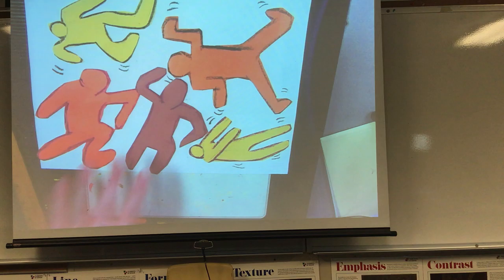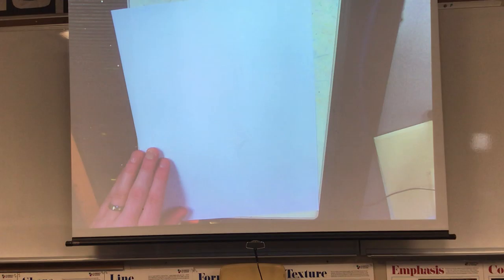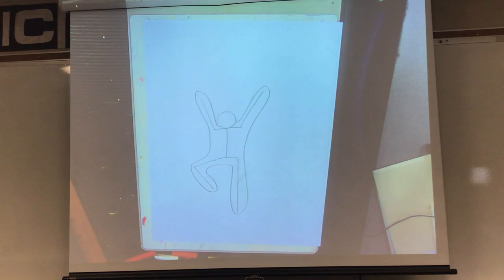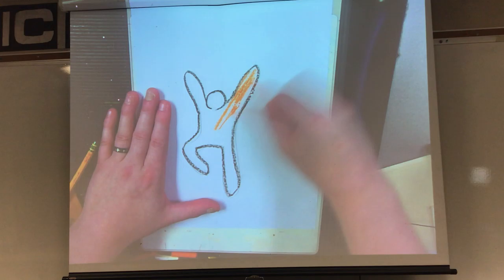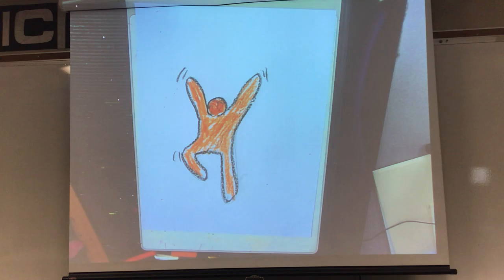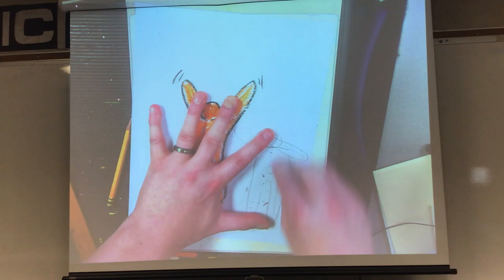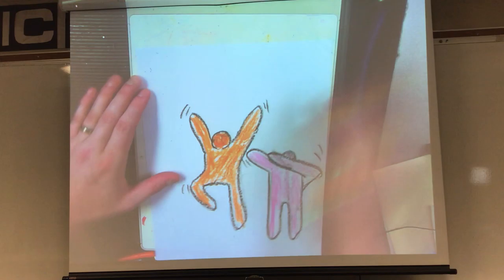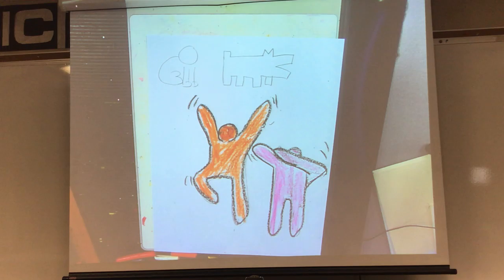Keith harring dance party art lesson 3rd grade